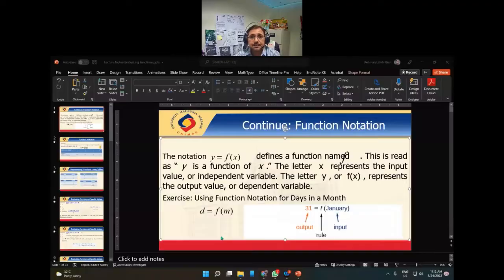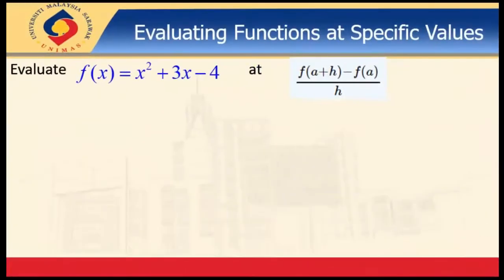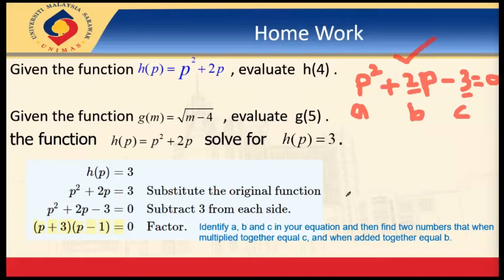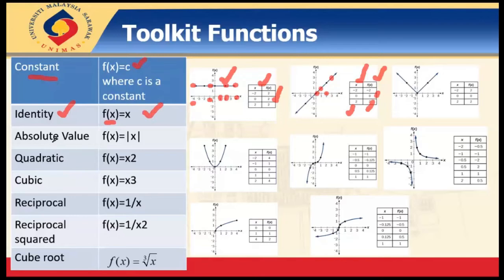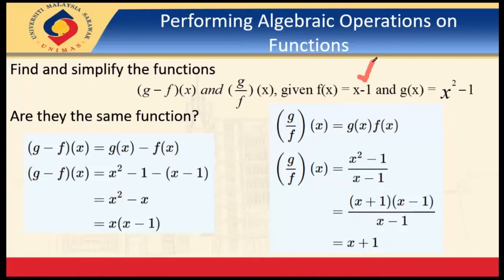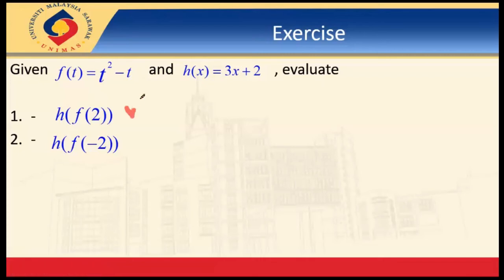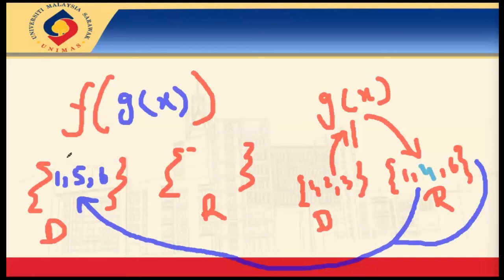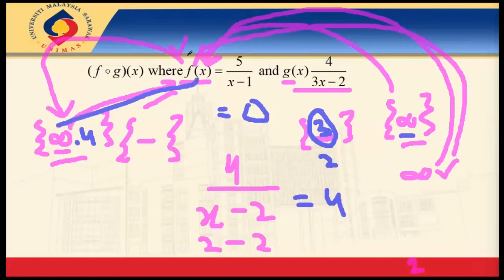Calculus and Algebra - Evaluating Functions